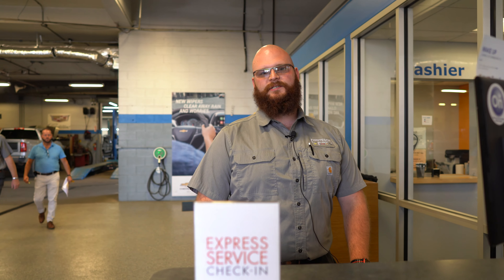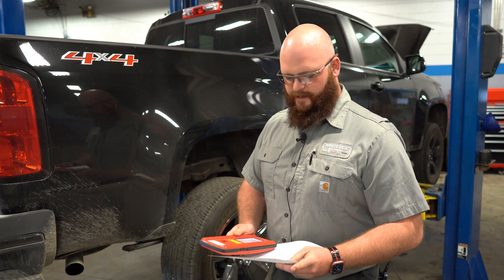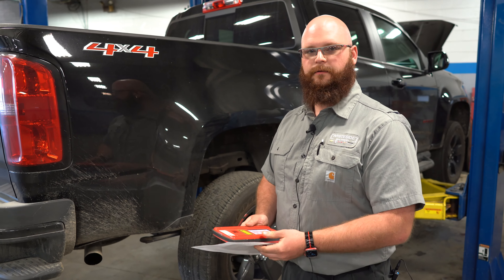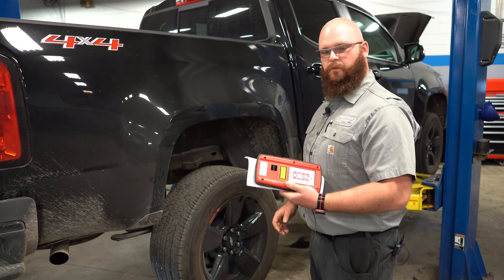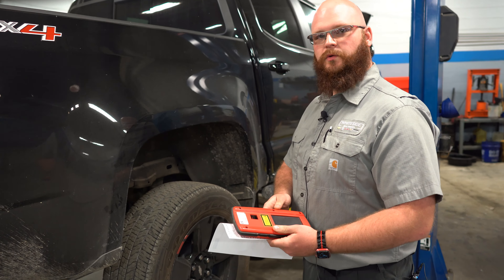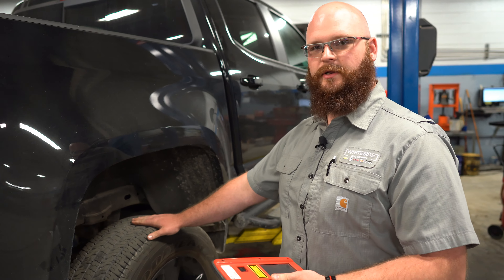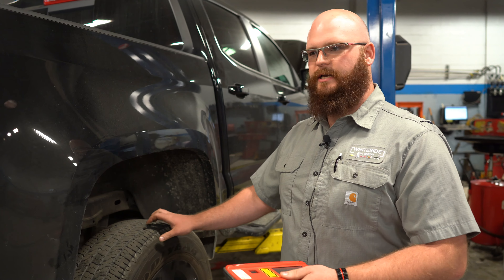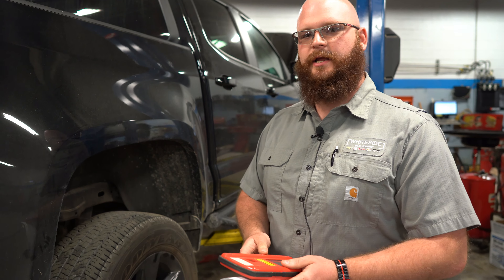How cool is this new tool?!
Check out one of the many things done with the FREE 21 point inspection.